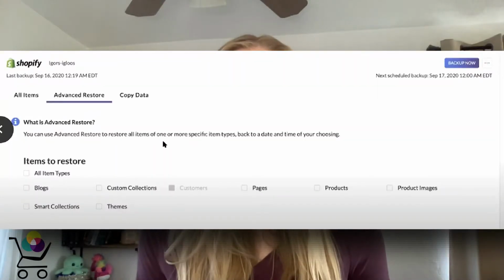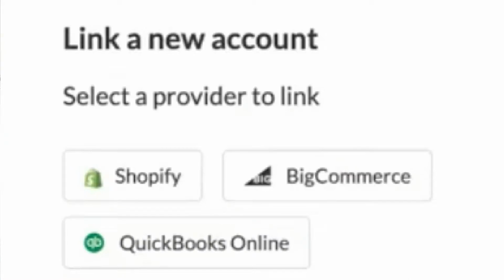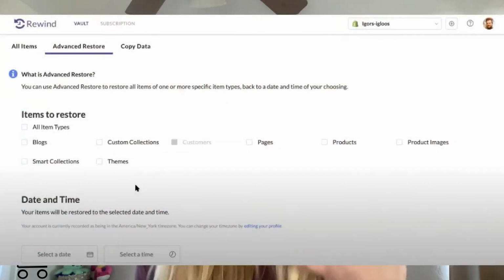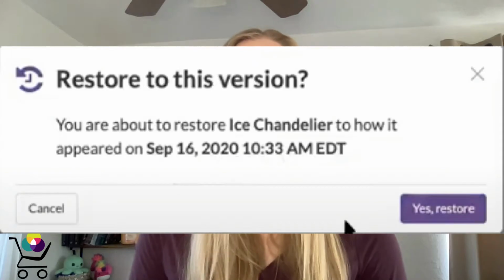Rewind Demo and Review | Easily Backup and Restore Your Site | eCommerce Tech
Rewind is a really easy to use backup tool for your Shopify or BigCommerce store. They monitor and record all changes so that if, hey maybe a line of code causes the site to crash, or a bulk operation deletes all your products, you can easily go back and… Rewind to the point where you need to to get things working again. So whether you need to fix major issues, or undo unwanted changes, Rewind is there for you.

Rewind is a Shopify Plus Certified App (the only backup app in that program according to them) and they also offer dedicated backup and restore solutions for GitHub, Trello, QuickBooks Online and other tools you might be using.